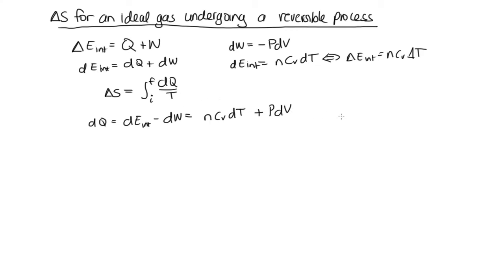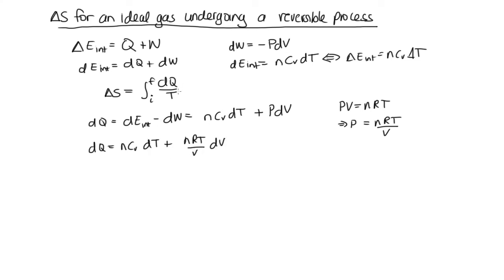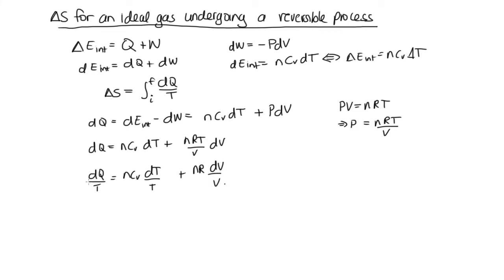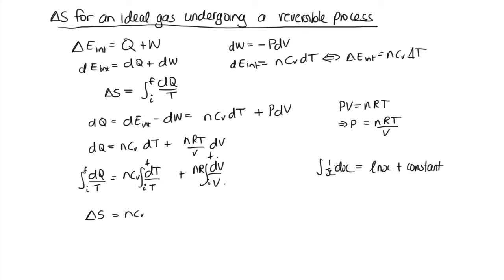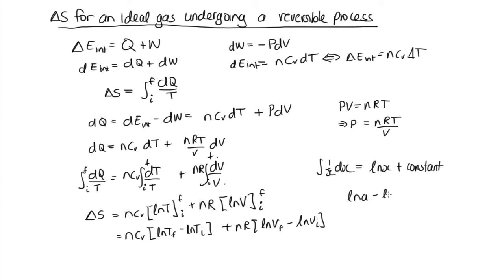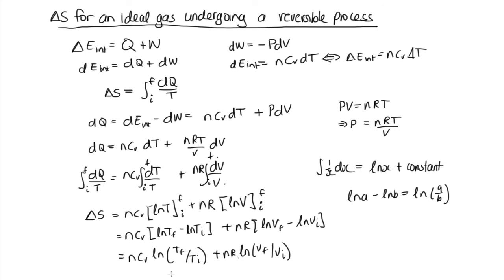The change in entropy of an ideal gas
In this video we will derive the expression for the change of entropy as an ideal gas undergoes a reversible process.